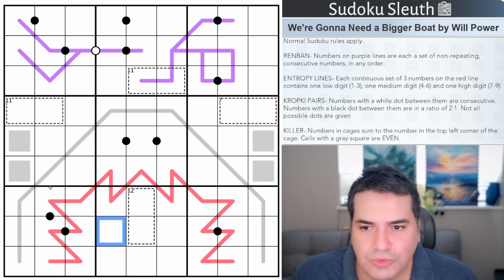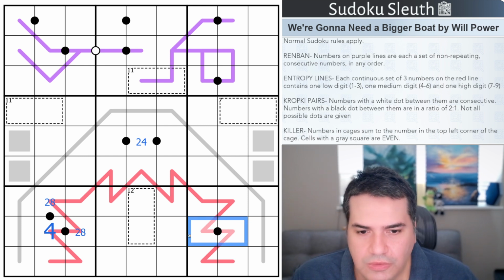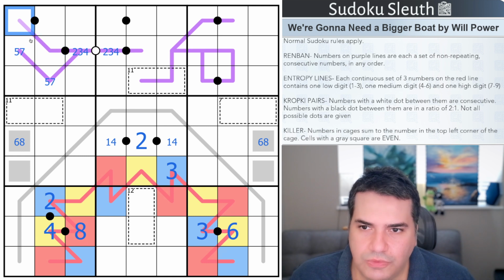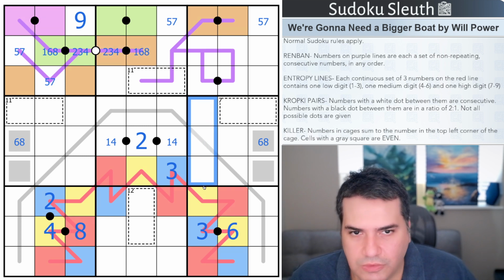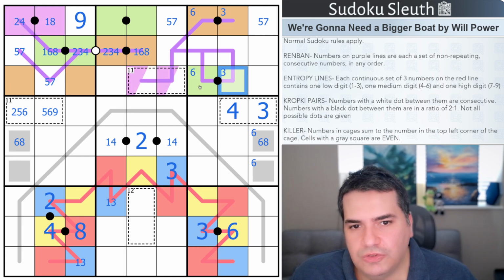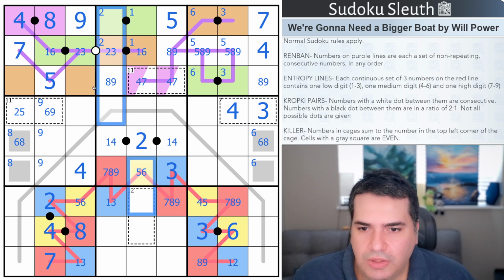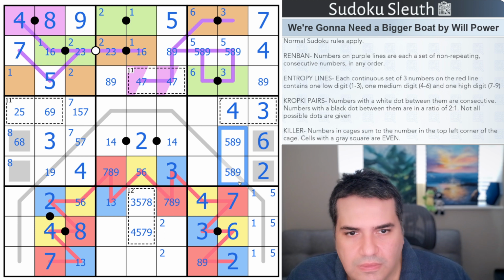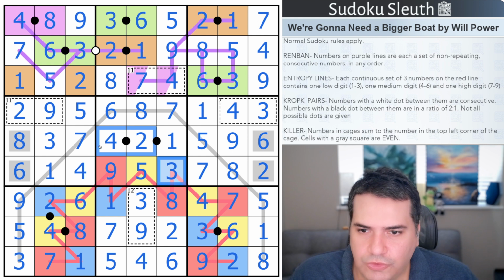We're Gonna Need a Bigger Boat: Save the Stickman from Drowning!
Today's Puzzle:

Another pictographic Sudoku from Will Power. I think this was much harder for me than intended!

Link to Play Along:

We're Gonna Need a Bigger Boat by Will Power

RENBAN- Numbers on purple lines are each a set of non-repeating, consecutive numbers, in any order.

ENTROPY LINES- Each continuous set of 3 numbers on the red line contains one low digit (1-3), one medium digit (4-6) and one high digit (7-9).

KROPKI PAIRS- Numbers with a white dot between them are consecutive. Numbers with a black dot between them are in a ratio of 2:1. Not all possible dots are given.

KILLER- Numbers in cages sum to the number in the top left corner of the cage.

Cells with a gray square are EVEN.

Chapters:

00:00:00 Intro
00:01:29 Rules
00:05:45 Solve
00:41:32 Outro